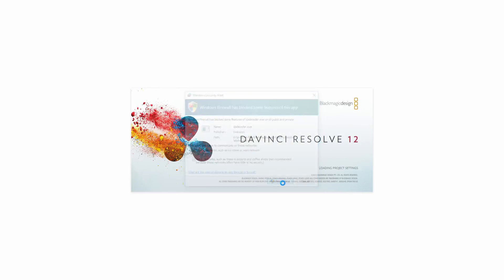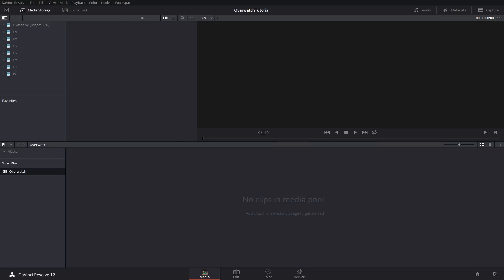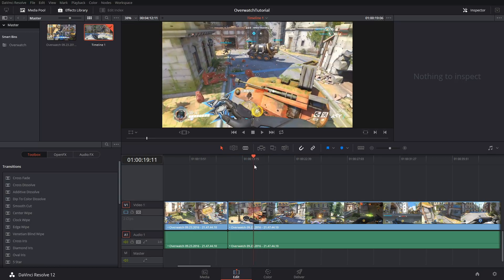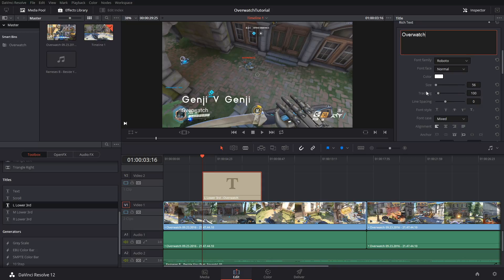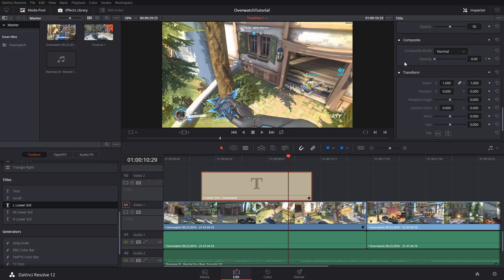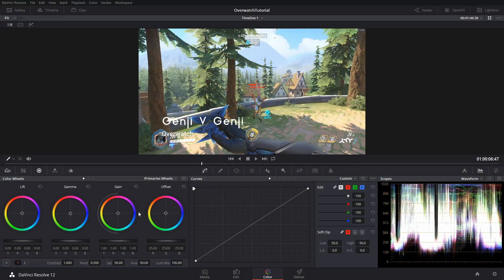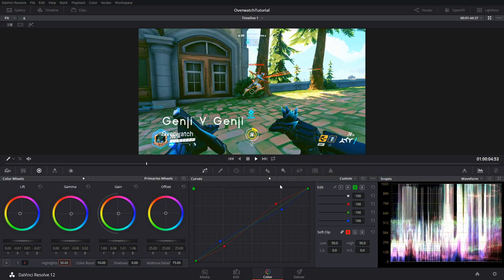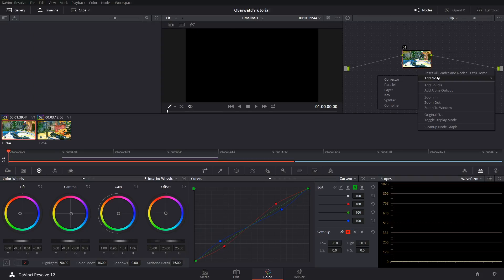The Basics of Davinci Resolve - Best Free Gameplay Editor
In this video, I show you the basics of Davinci Resolve 12